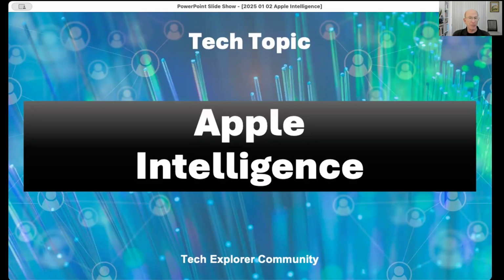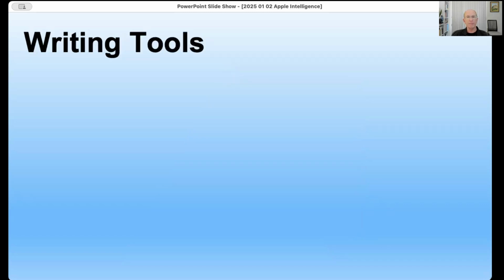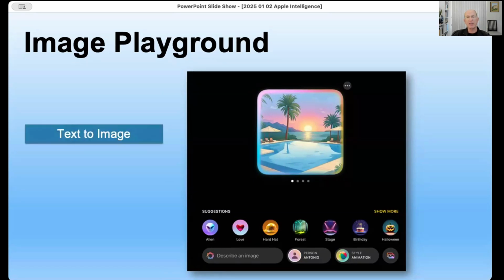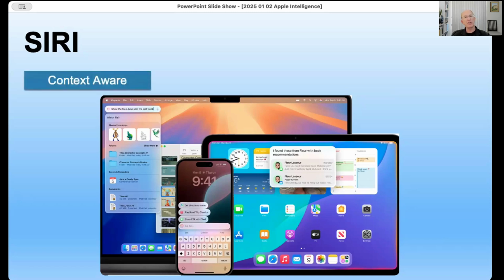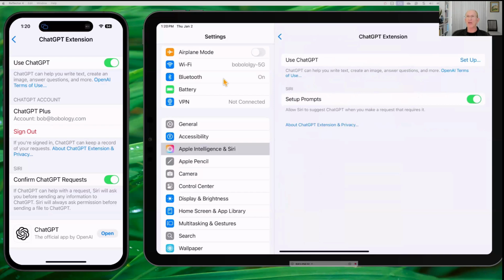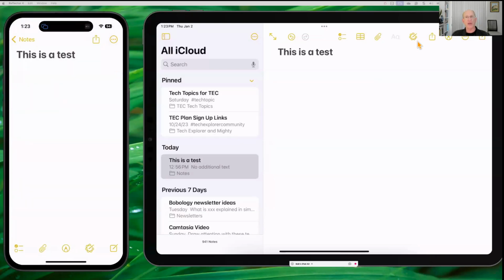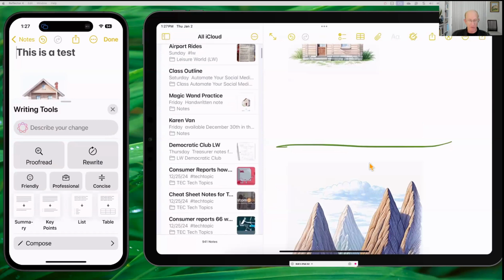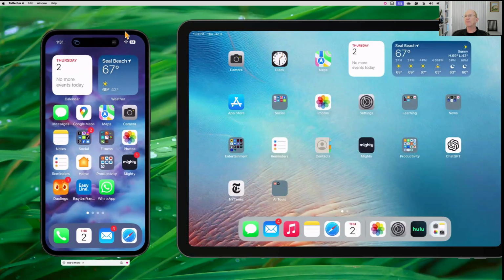Intro to Apple Intelligence iOS 18.2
In this Tech Topic class, I introduce people to the most significant features available with Apple Intelligence on iPhones and iPads.

The presentation combines explanations and live demonstrations to showcase how Apple Intelligence simplifies tasks, boosts creativity, and improves productivity through seamlessly integrated AI features.

I covered which Apple device models run Apple Intelligence, what versions of macOS, iOS, and iPadOS use it, and how to activate it on your device.

I explain how Apple Intelligence leverages generative AI and on-device data to enhance user experiences and Apple's emphasis on in-app integration of AI.

Key features include writing tools that enable composing, summarizing, rewriting, and proofreading texts and focus tools for managing notifications, prioritizing emails, and summarizing calls and transcripts.

The presentation explores smart reply features for email automation and innovative image tools like text-to-image generation, AI-powered sketch-to-image conversion, and photo background removal. It also includes information on Siri's context-aware commands, app automation, and cross-device usability, such as using iPhone functions from a Mac. The lesson introduces AI Memory Movies, which automatically create video highlights from user memories.

For live classes and access to the library of Tech Topic recordings, for a free membership.